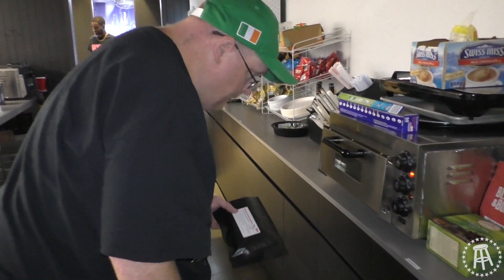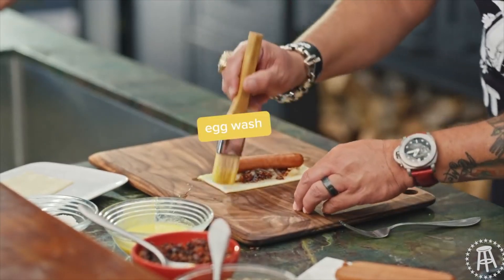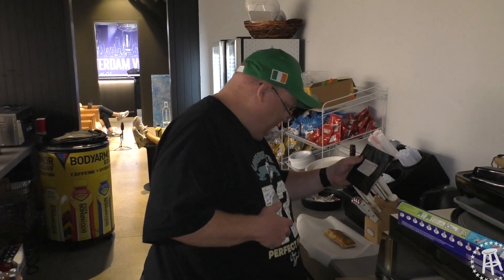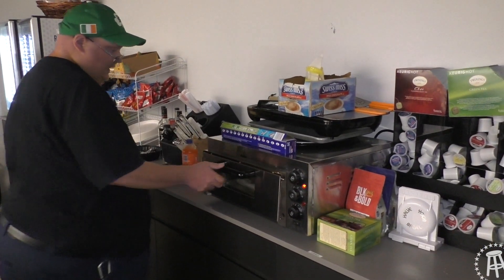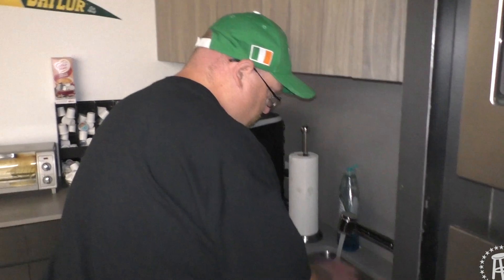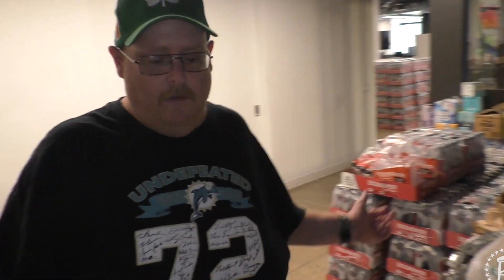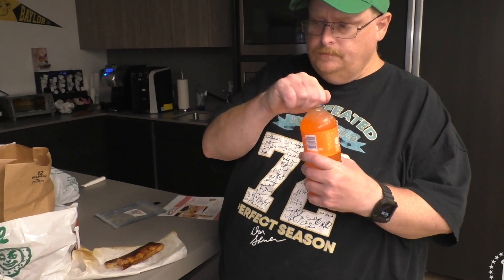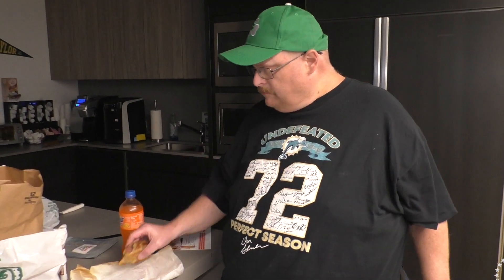Raw Dogging the Apple Pie Hot Dog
Tank's Taste Test the Apple Pie Hot Dog